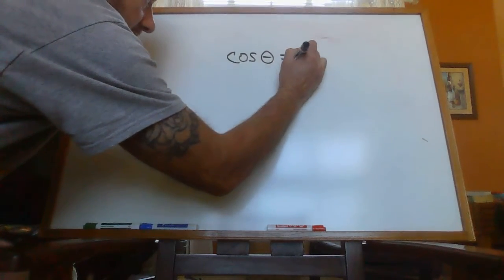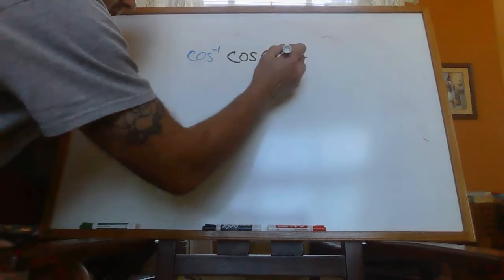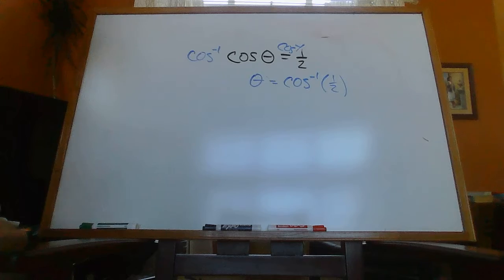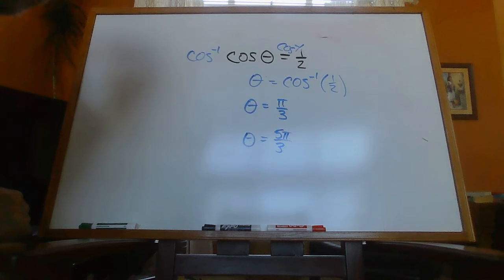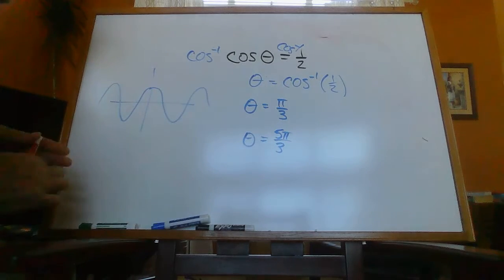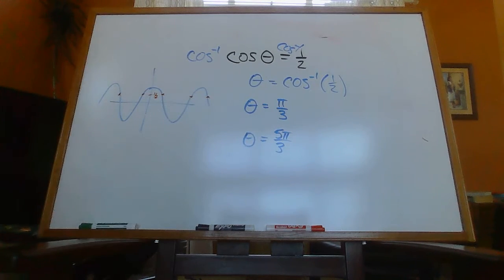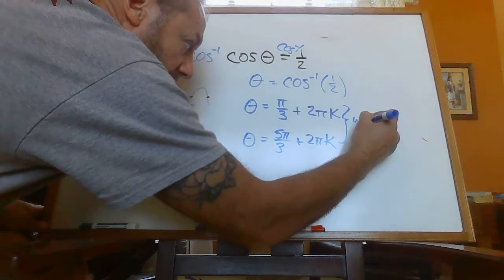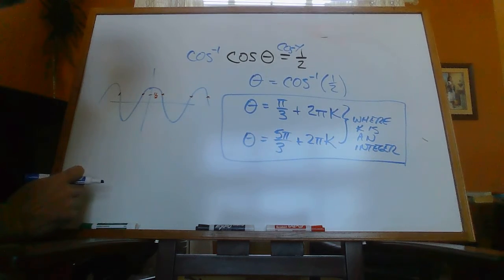Lesson 5 7 Example 1